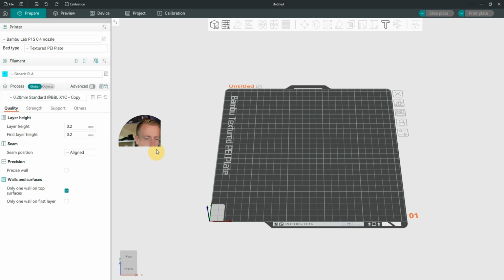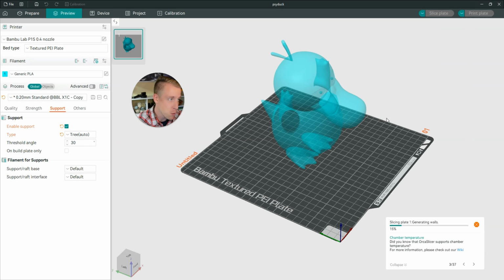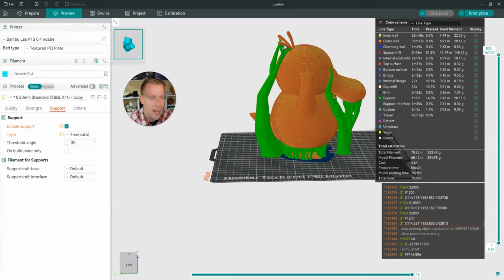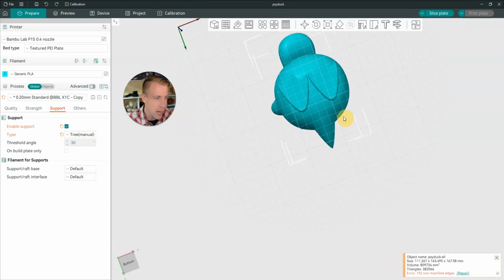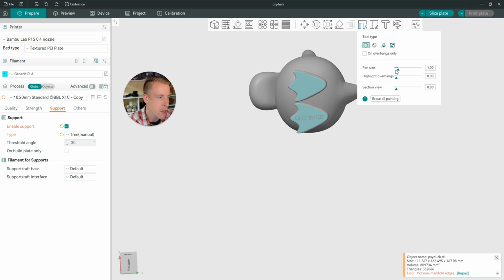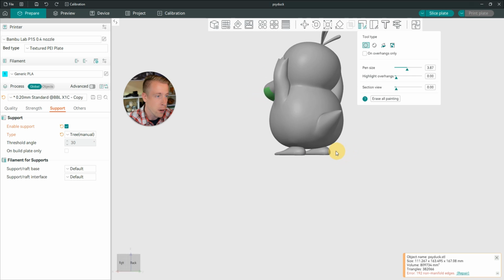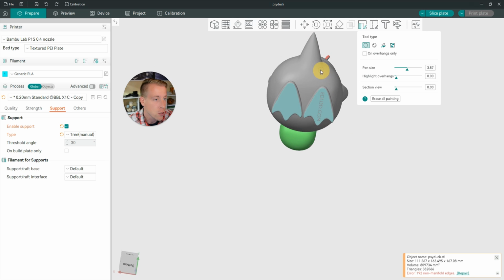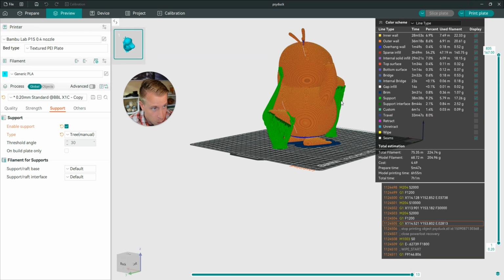How to Add Support Blockers in Orca Slicer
Learn how to add support blockers in Orca Slicer with this comprehensive step-by-step tutorial! In this video, we guide you through the process of using support blockers to prevent supports from being generated in specific areas of your 3D model. We’ll show you how to effectively place support blockers, adjust settings, and optimize your model to ensure a clean and efficient print.

Other Socials!